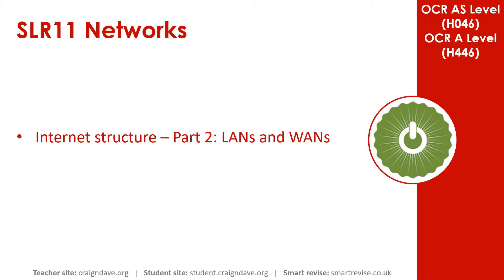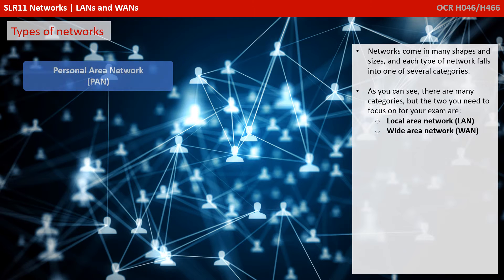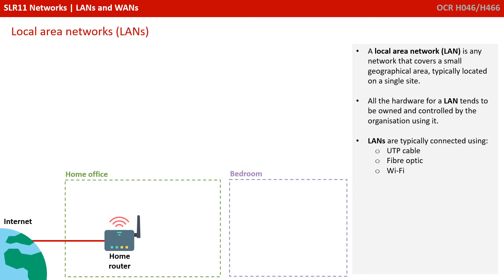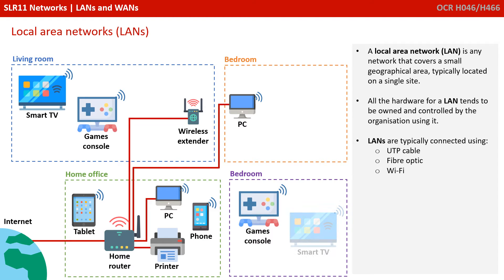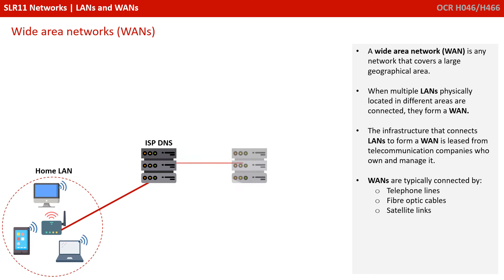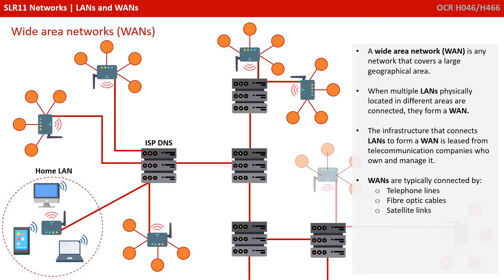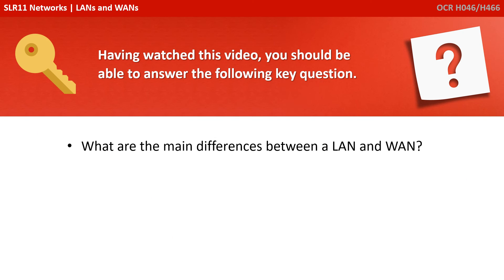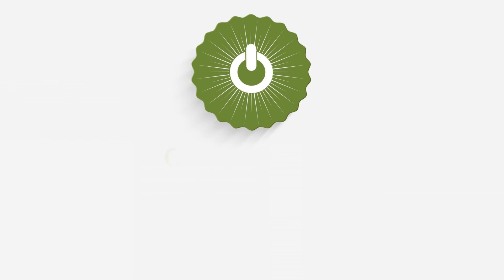59. OCR A Level (H046-H446) SLR11 - 1.3 LANs & WANs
00:00 Intro
00:14 LANs and WANs: Types of Networks
00:34 Local Area Networks (LANs)
01:03 Wide Area Networks (WANs)
01:33 Key Question
01:42 Outro